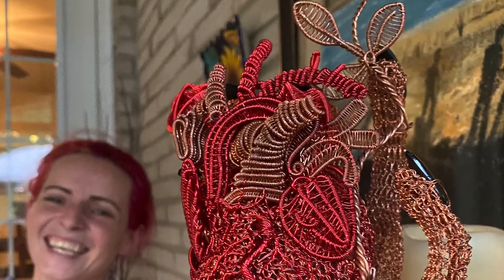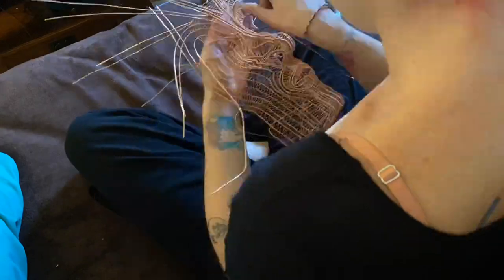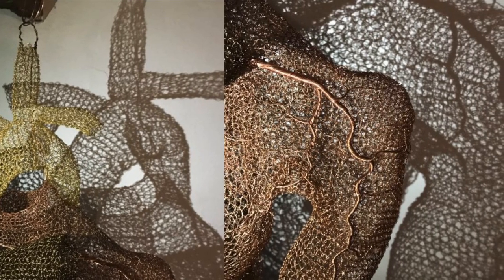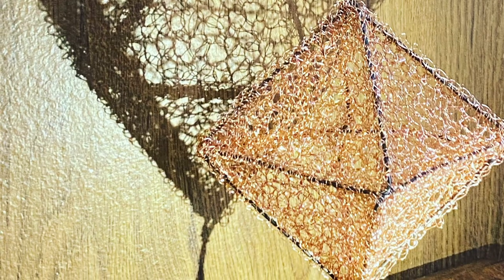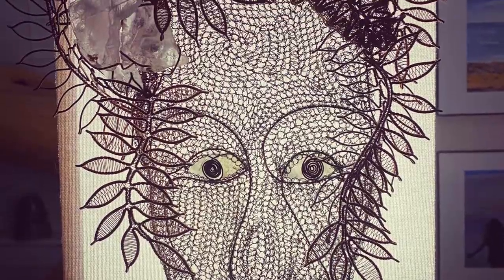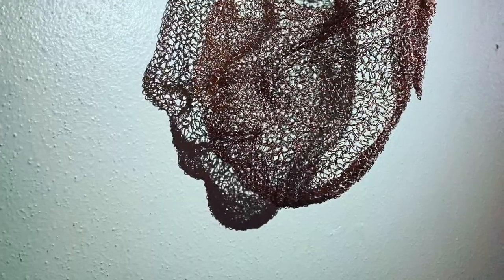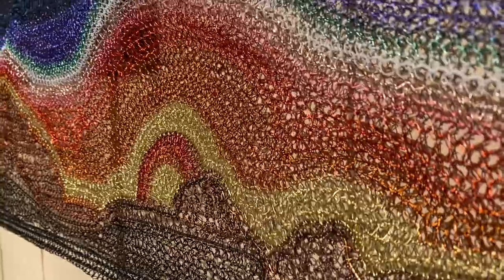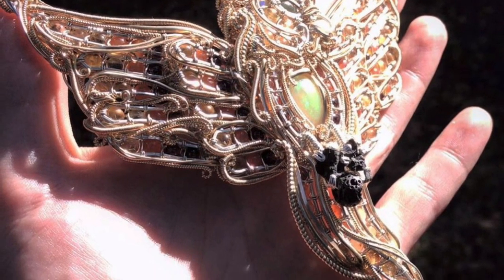Wire Art by Caterina Suttin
I hope you enjoy watching this video I made of my wire art

Song used in video is Hierbabuena by Jaime Ibarra

I took most of the photos and videos except for the final picture of my opal owl. That gorgeous photo was captured by George Trent Grogan of Mountain Trout Photography. The photo of me and my heart lamp was taken by J Lee Williams